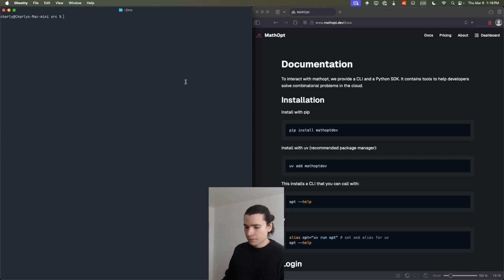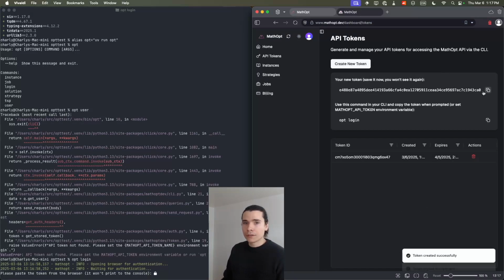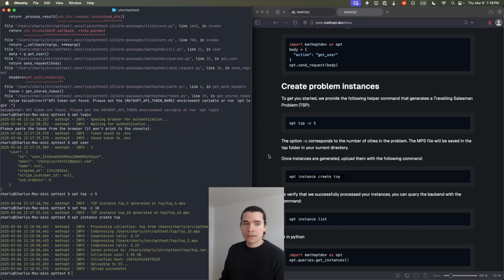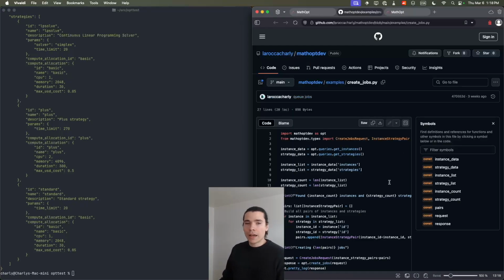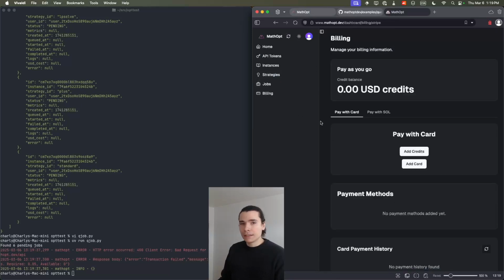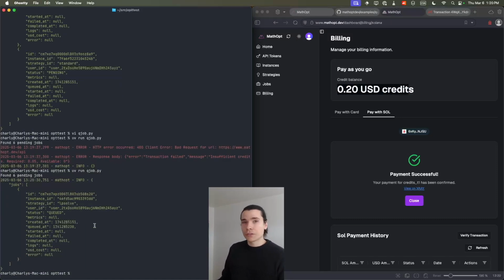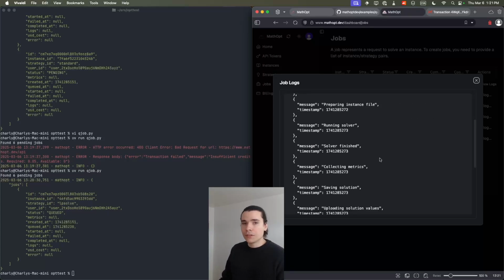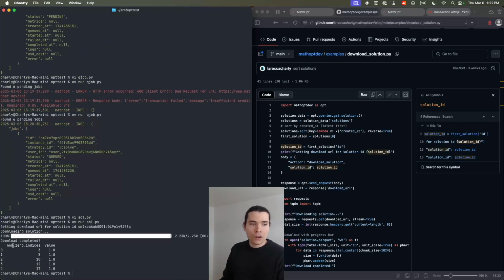mathopt - Solve Optimization Problems in the Cloud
Tutorial on how to use the mathopt platform to solve optimization problems in the cloud.